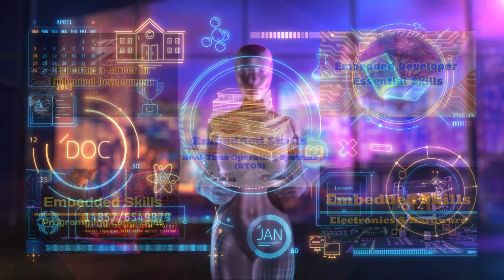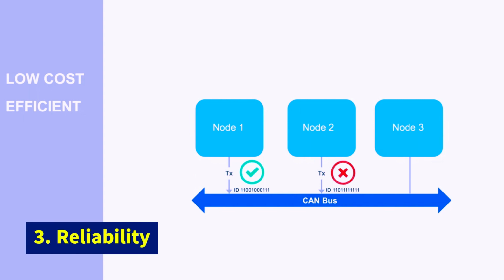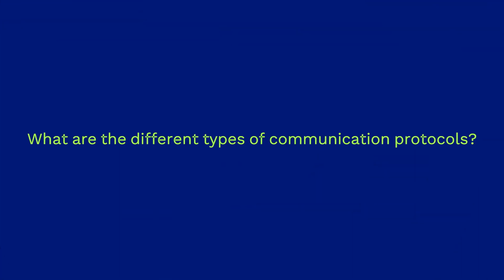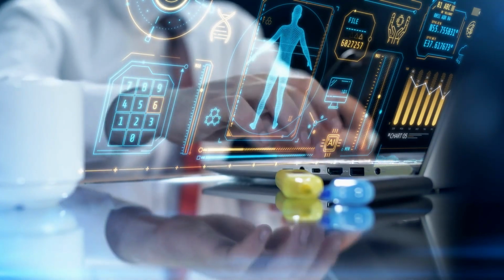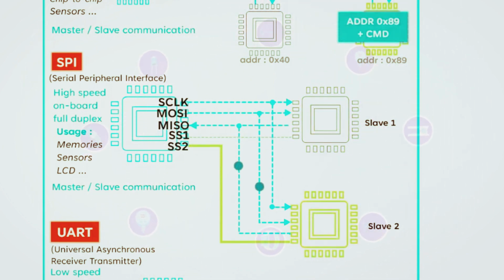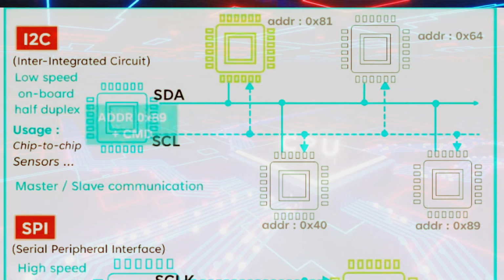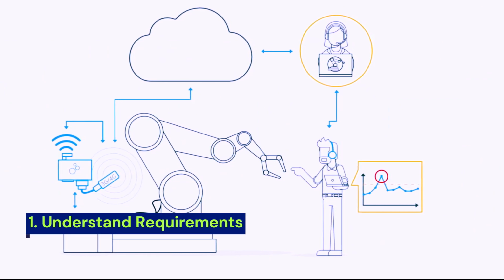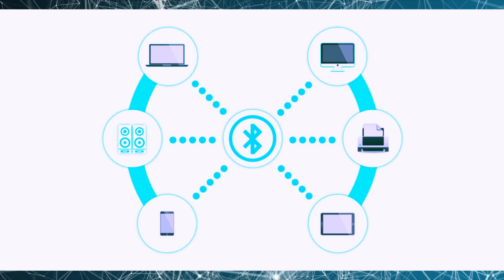💡 Embedded Skills : Understanding Embedded Communication Protocols | UART | I2C | SPI | CAN 🌐📡📱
Embedded communication protocols are standards or rules governing how data is transmitted between embedded devices. Here are some common examples:

UART (Universal Asynchronous Receiver/Transmitter): UART is a serial communication protocol commonly used for point-to-point communication between two devices. It transmits data asynchronously, using separate clock signals for the sender and receiver. Example: Communication between a microcontroller and a GPS module.

SPI (Serial Peripheral Interface): SPI is a synchronous serial communication protocol used for short-distance communication between a master device and one or more slave devices. It typically uses four wires: MOSI (Master Out Slave In), MISO (Master In Slave Out), SCK (Clock), and SS (Slave Select). Example: Communication between a microcontroller and an OLED display.

I2C (Inter-Integrated Circuit): I2C is a multi-master, multi-slave serial communication protocol commonly used for communication between integrated circuits on a circuit board. It uses two wires: SDA (Serial Data) and SCL (Serial Clock). Example: Communication between a microcontroller and a temperature sensor.

CAN (Controller Area Network): CAN is a robust serial communication protocol commonly used in automotive and industrial applications for distributed real-time communication between multiple nodes. It uses differential signaling for noise immunity and supports multi-master communication. Example: Communication between various electronic control units (ECUs) in a car.

Ethernet: Ethernet is a widely used communication protocol for wired network communication in embedded systems. It allows devices to connect to local area networks (LANs) or the internet using standard Ethernet cables. Example: Communication between a microcontroller and a router for IoT applications.

Wi-Fi (Wireless Fidelity): Wi-Fi is a wireless communication protocol commonly used for wireless networking in embedded systems. It enables devices to connect to wireless LANs and access the internet. Example: Communication between a microcontroller and a smartphone for home automation.

Bluetooth: Bluetooth is a wireless communication protocol used for short-range communication between embedded devices. It is commonly used in IoT devices, wearables, and consumer electronics for wireless data transfer. Example: Communication between a microcontroller and a Bluetooth-enabled sensor for health monitoring.

🚀 Timestamps:
00:00 Introduction
01:07 What are a communication protocols and why we need?
01:45 Why communication protocols essential ?
04:27 Different types of communication protocols?
05:02 Synchronous and Asynchronous Communication
05:51 UART
07:08 SPI
08:15 I2C
09:18 CAN
10:39 Deciding which communication protocol?
14:12 End Conclusion